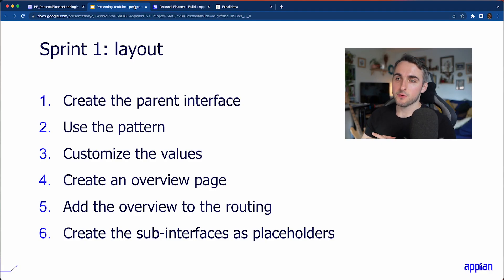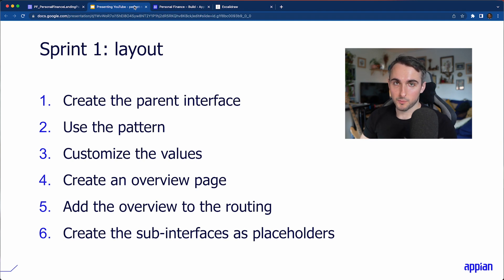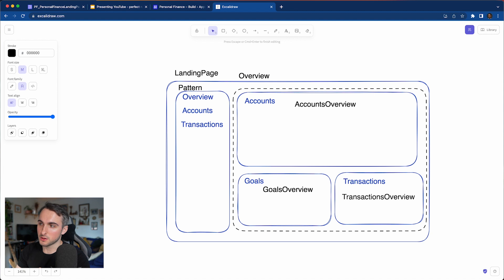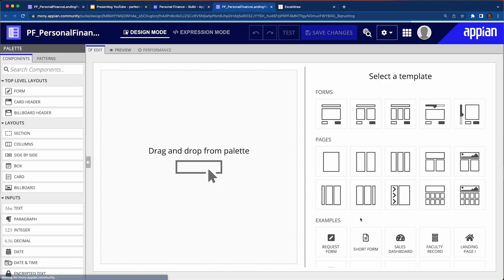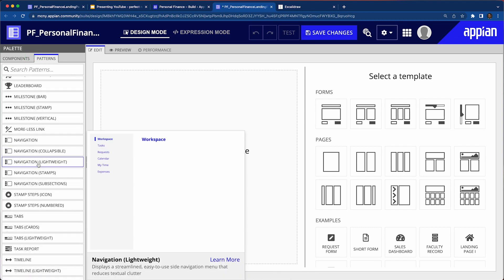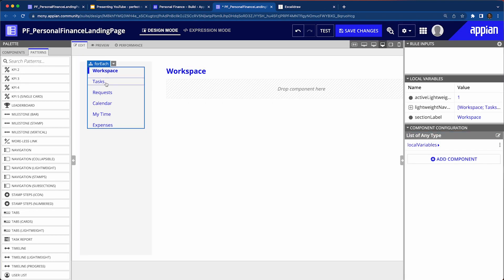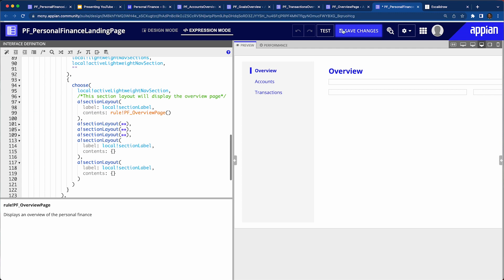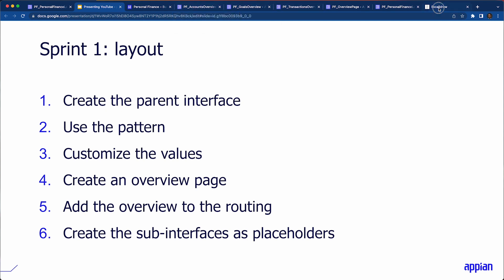How to Combine Multiple Interfaces into a Single Parent UI in Appian | Interfaces 103 - Part 1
Watch this video tutorial to learn how you can create a landing page from a pre-built pattern in Appian. Our instructor William Goyet shows how you can expedite your UI design by implementing a pattern. You'll also learn how you can combine multiple smaller child interfaces within a single parent UI. This is video 1/4 of the Interfaces 103 course on Academy Online.